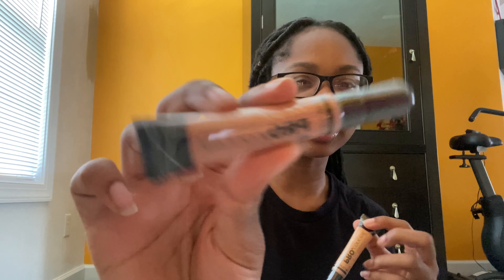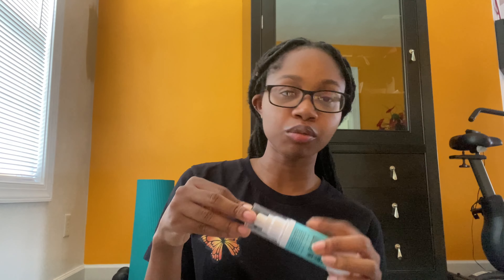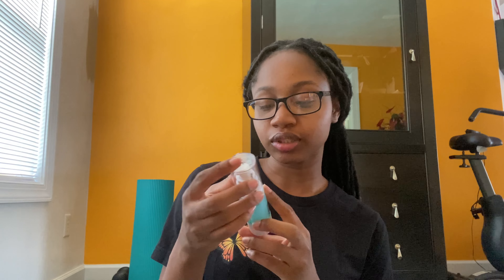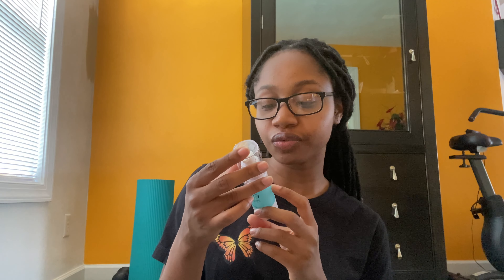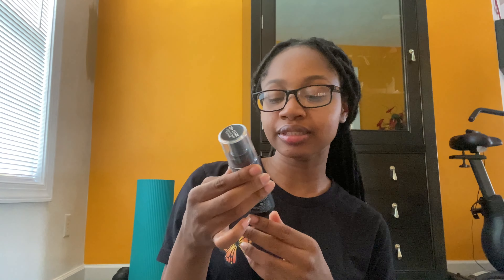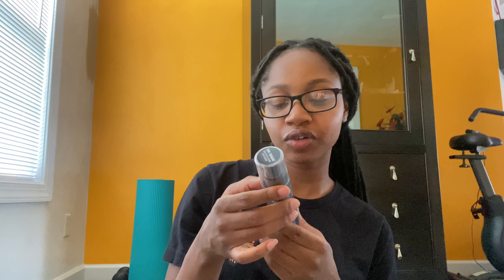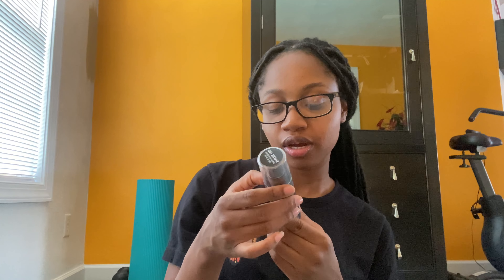makeup haul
buying new products from ulta !